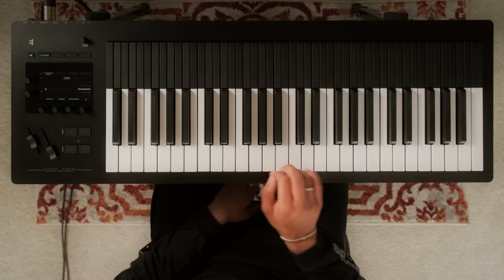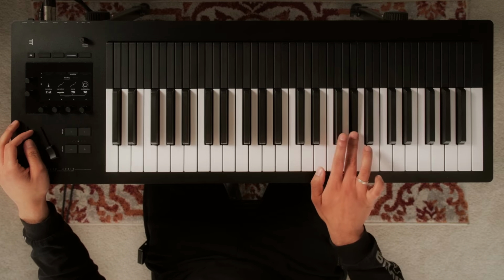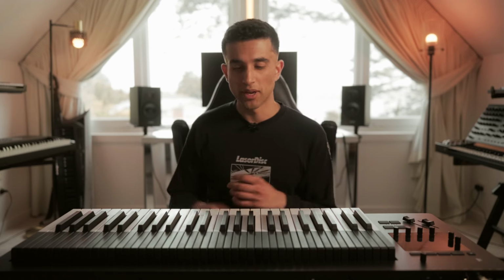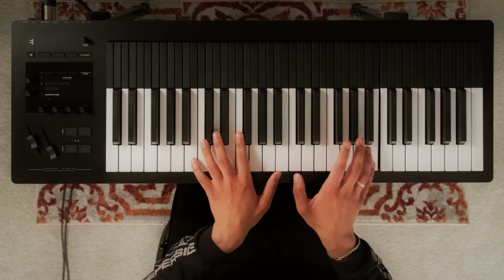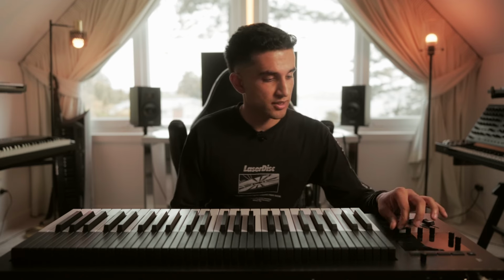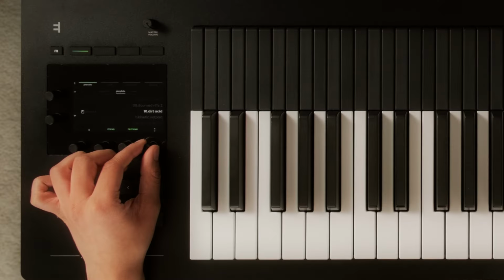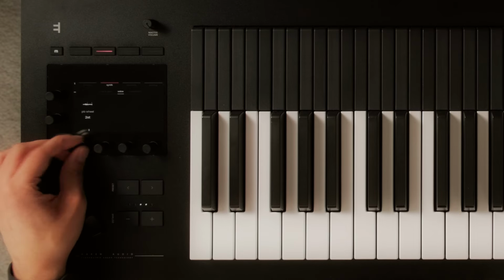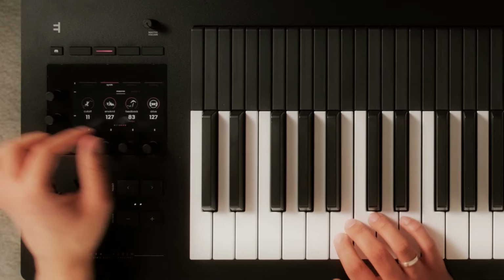Metal Shredding with Osmose - Creative Tutorial (by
With Osmose, keyboards can finally rival with guitars on the metal scene! Screaming bends, whammy pedal action, guitar-inspired techniques... the game is on :)

Let djent master @rohankeyboardist teach you all the unique techniques he's used on his own records.

Guitar or keyboard? It's pretty hard to tell now!

00:00 Intro Riff
01:30 Tips Summary
02:11 Double Bends
04:55 Whammy Pedal Setting
06:00 One Preset, Infinite Articulations
08:25 Exploring The Boreal Lights Preset
10:45 Aftertouch for Screaming Leads
12:13 Turning a Pad into a Lead
14:25 Design a Doom Riff Sound
17:53 Outro

📲 Follow us for more updates & tutorials!